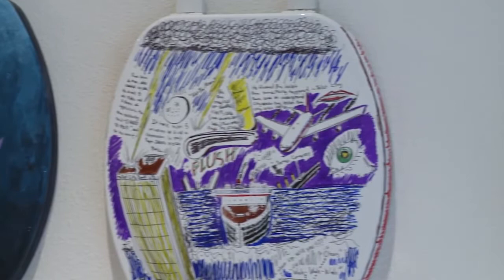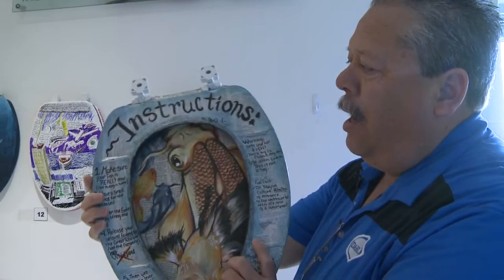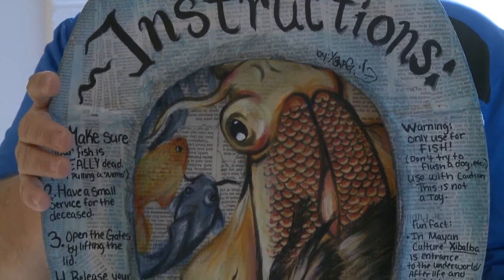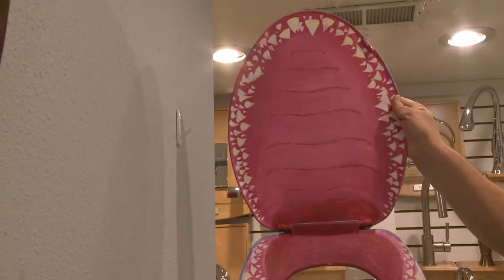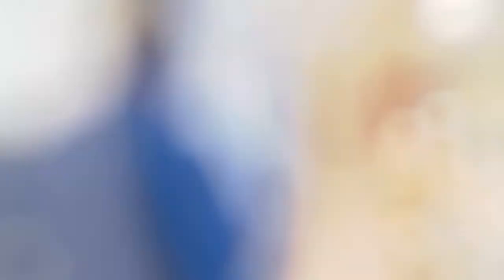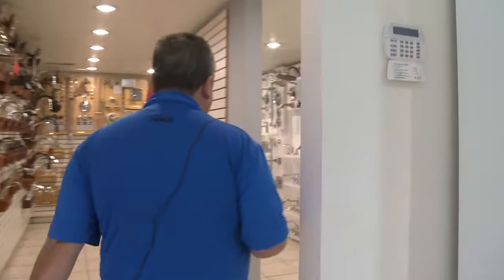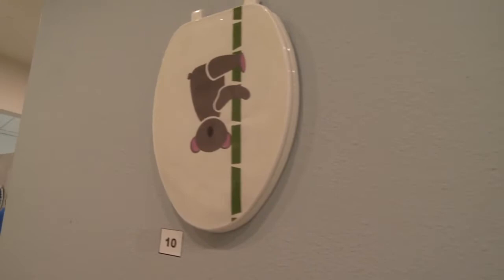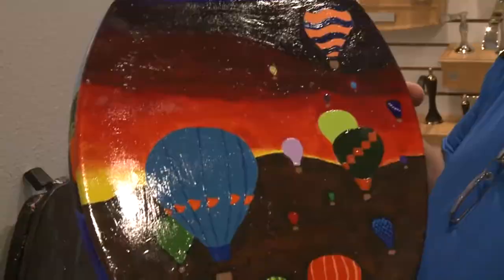APS students turn toilet seats into art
Students are taking something ordinary and a little gross, and turning it into something beautiful.